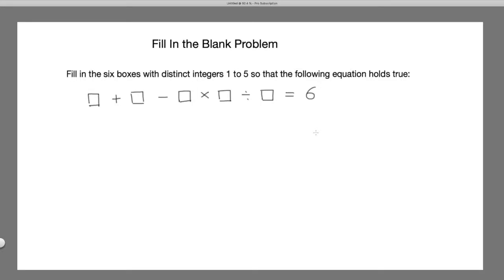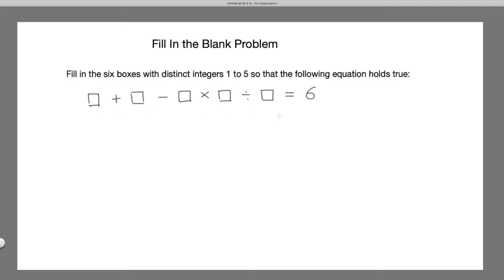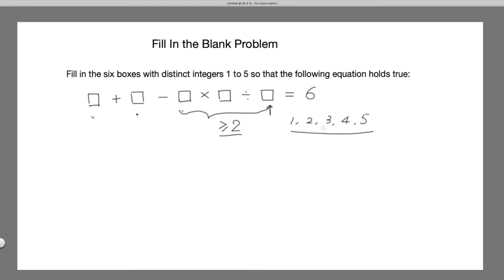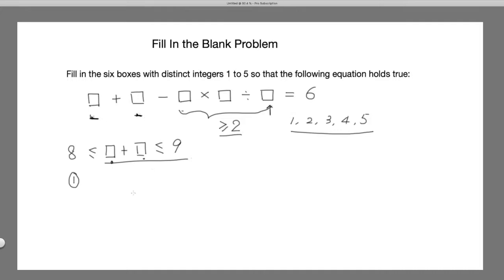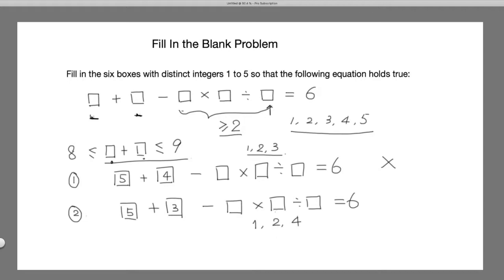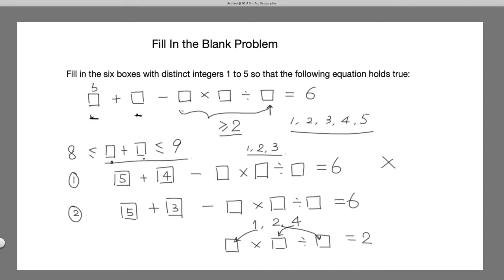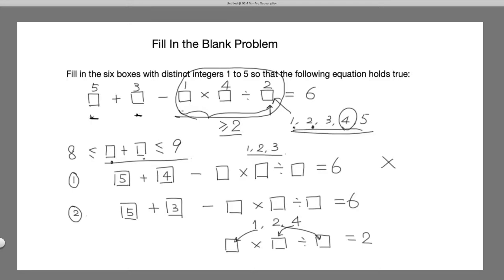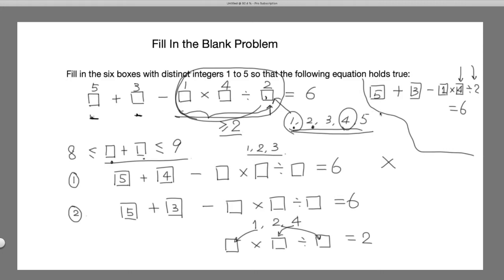Fill In The Blank Problems: Part B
Dr. Jin describes some common approaches to solve fill-in-the-blank math puzzles, where single digits to be filled into boxes to make equations true, for elementary students. These problems come in many forms; the important things to keep in mind are: 1. understand the problem completely, 2. observe the key constraint, and use logic deduction to limit choices, and 3. trial and error. In this part B, a relatively challenging example is used to demonstrate the points.